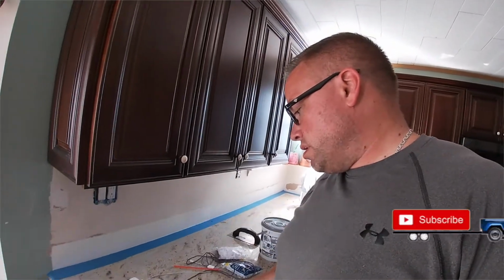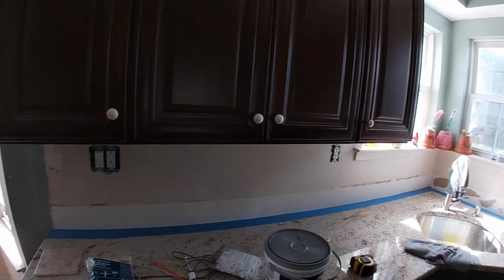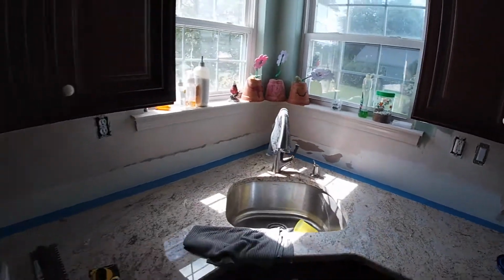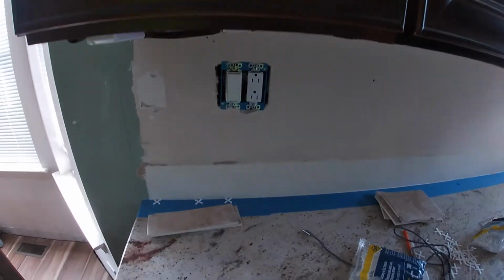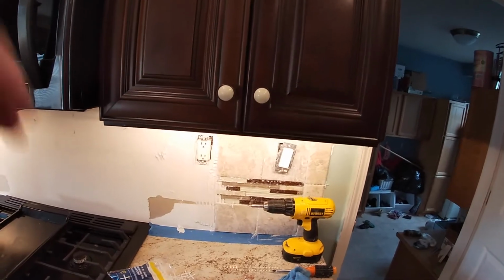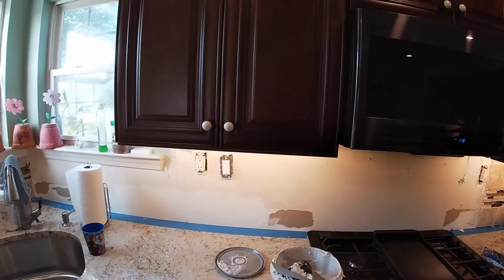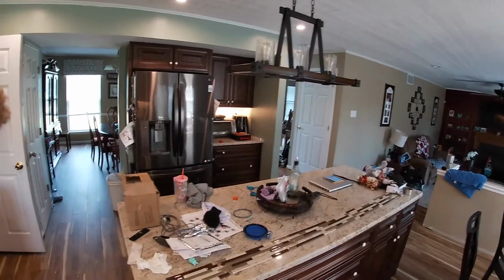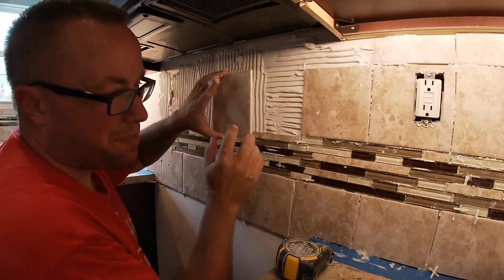How to Install Kitchen Backsplash + Giveaway Winner Announced! - Kitchen Remodel Part 17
Welcome back to the channel!  This time I am continuing our kitchen remodel.  This video we tackle the ceramic tile backsplash! We also show. some tips and tricks we.found along the way!

Some products used or shown in this video

Ceramic Tile Adhesive

Tile Saw

Tile Spacers 1/8 inch

Grout Float

Square notch Trowel